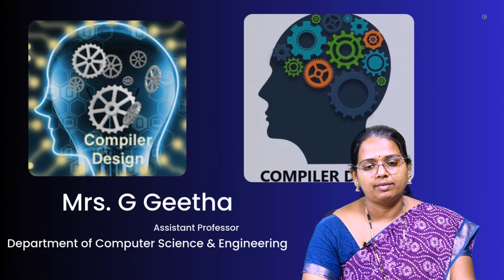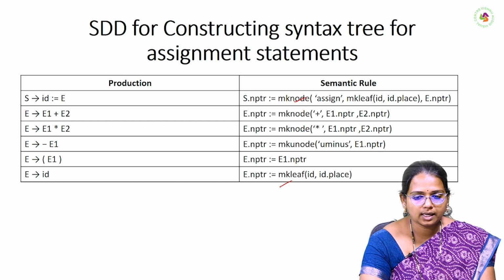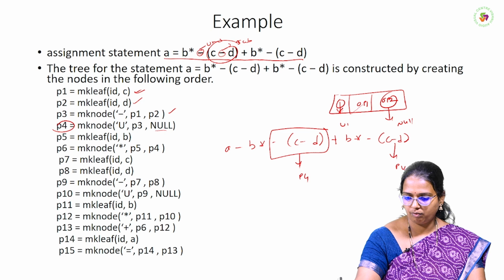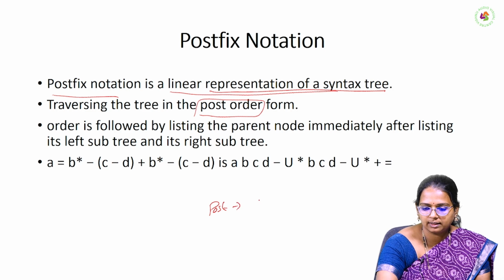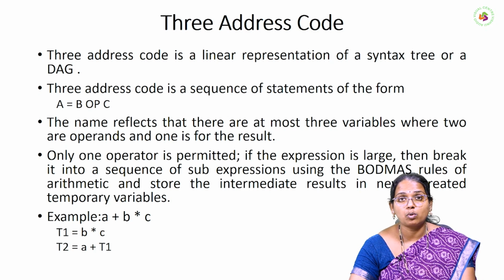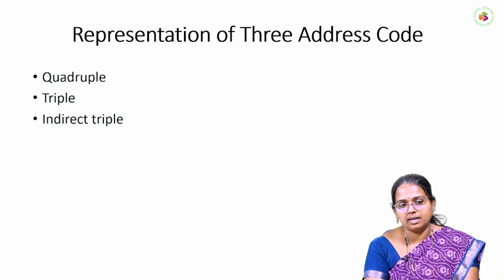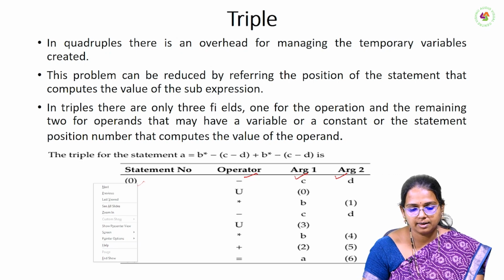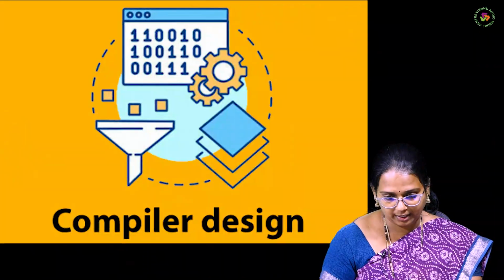Intermediate Code by Ms. G Geetha